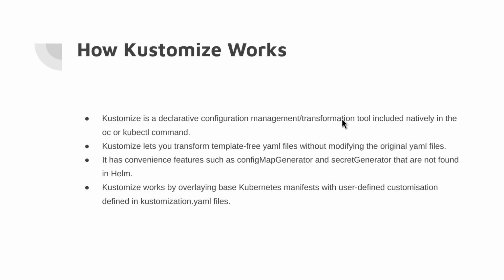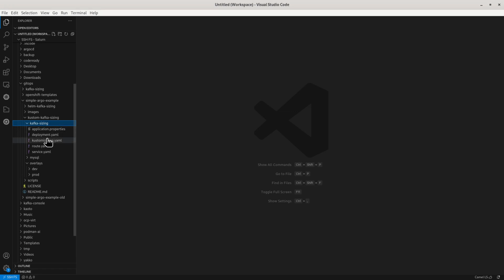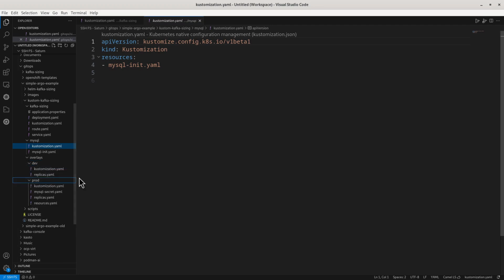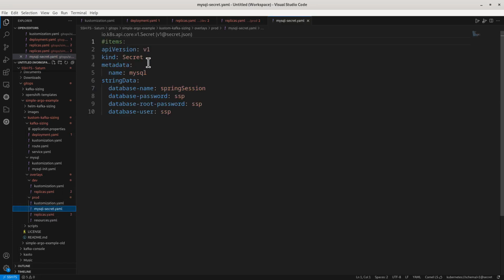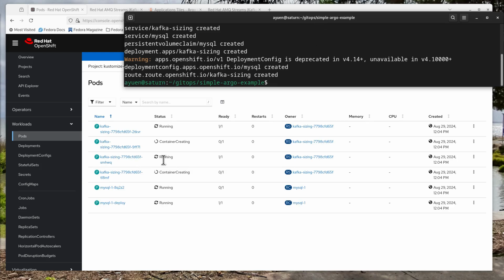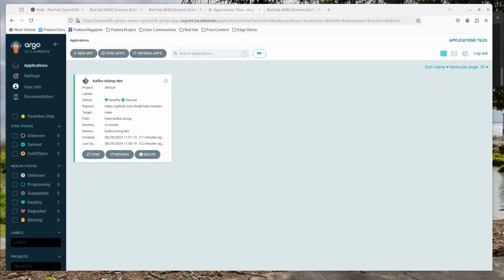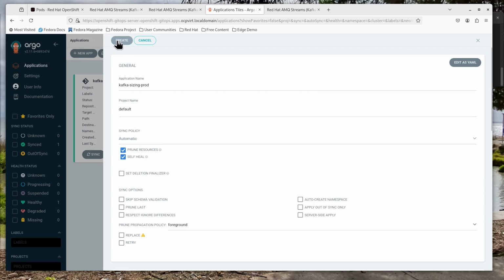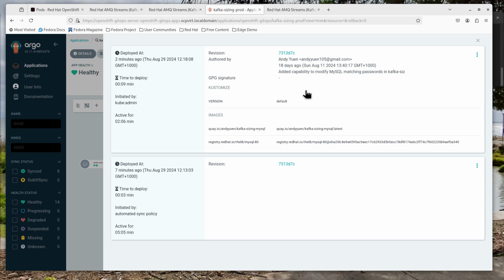Using OpenShift Templates, Helm and Kustomize with Argo CD - part 3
Subtitle:  Argo CD and OpenShift Templates Featuring Helm and Kustomize

This is a three-part video series.

Part 3 - Utilising kustomize with Argo CD
In Part 3, I am going to show you using multiple Kustomize bases and overlays in deployment in 2 ways:
* Using Kustomize by itself
* Using Kustomize with Argo CD
And explain the differences between the two approaches.